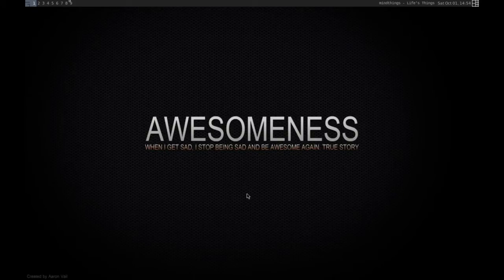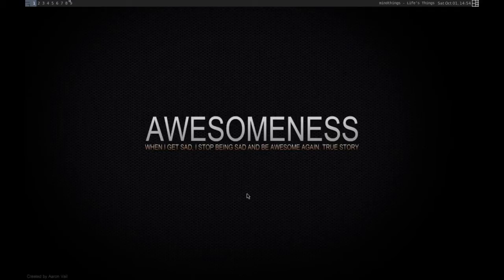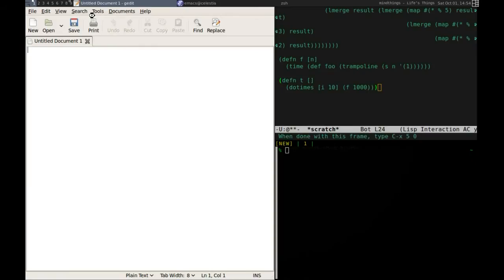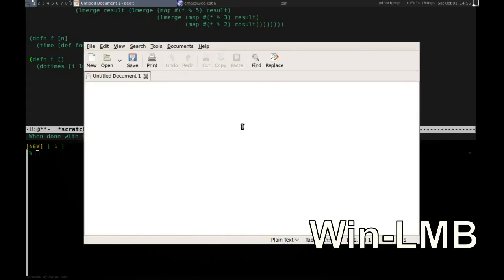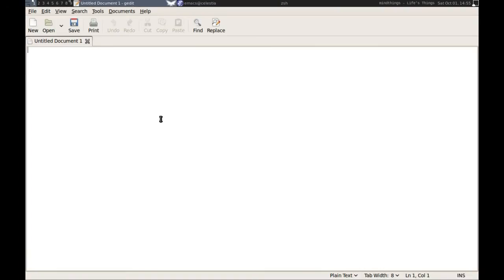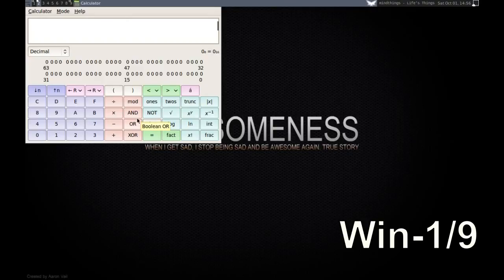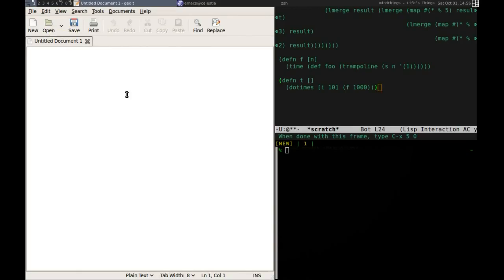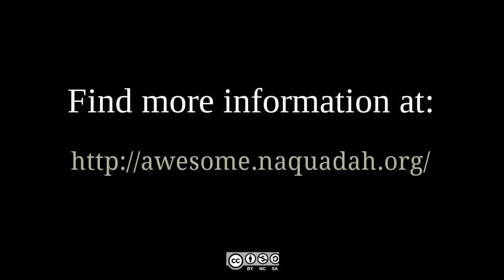Awesome 101 screencast - Part 2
This video teaches you basic key combinations and shows you how to navigate around in Awesome WM.
Soundtrack: Ben OThman - Espoire. You can get the full album for free